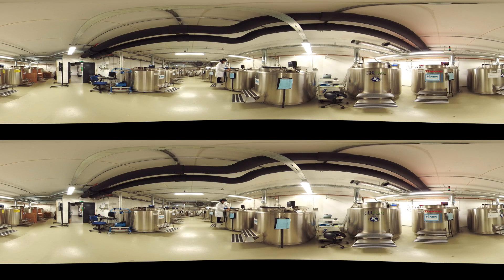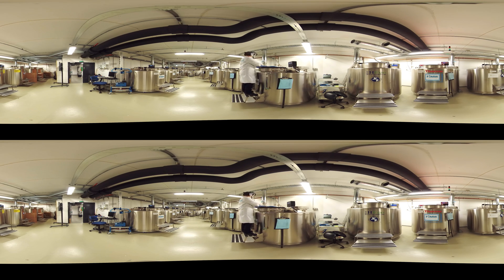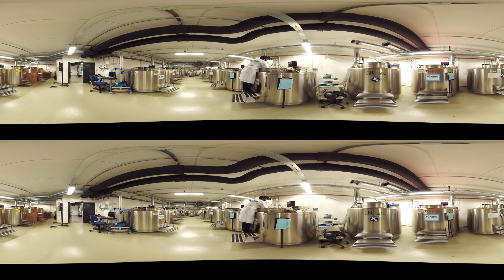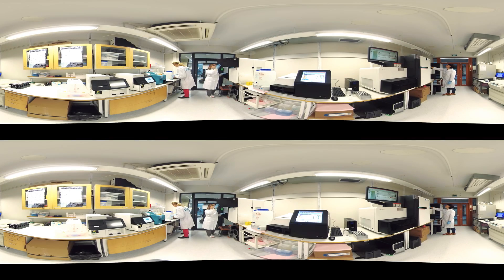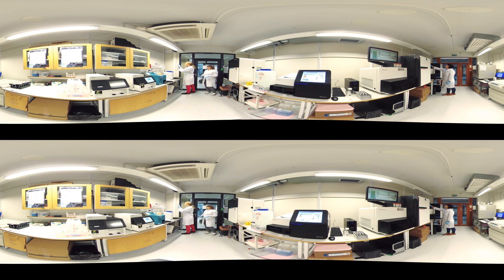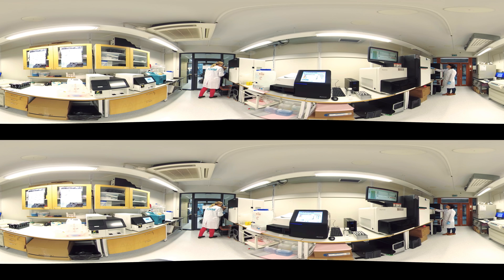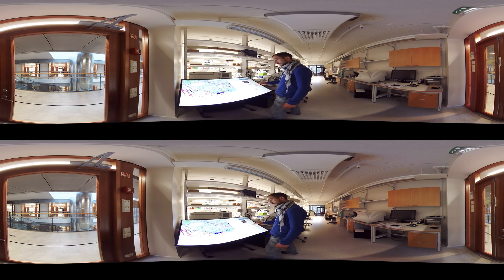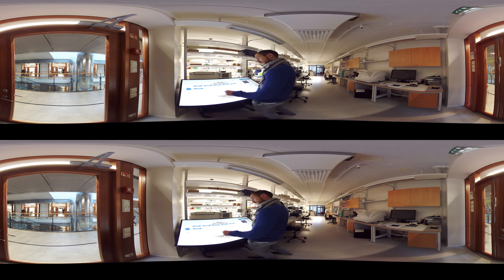Welcome to the Mei­l­ahti Cam­pus (360 video tour) | University of Helsinki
The Academic Medical Center Helsinki (AMCH) at the Meilahti campus is one of the best medical campuses in Europe, brings top research, teaching and medical care together every day. The core of the AMCH’s work is the close cooperation between the University of Helsinki’s Faculty of Medicine, the Helsinki Institute of Life Science (HiLIFE) and the Helsinkin University Hospital (HUS) to provide the very best for its patients.

Visit us now virtually with this 360 video and learn about our research, and study opportunities.